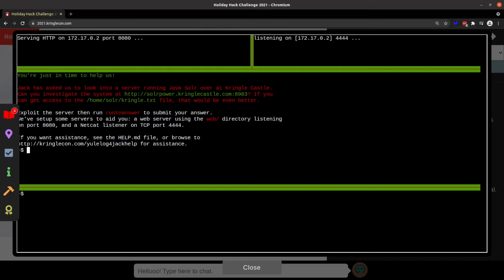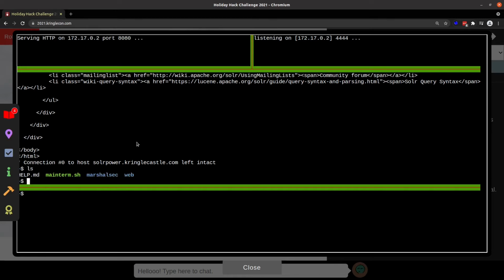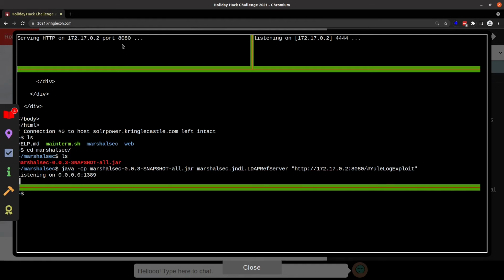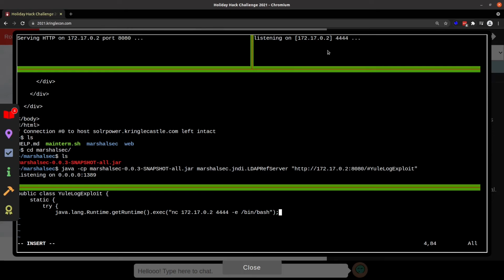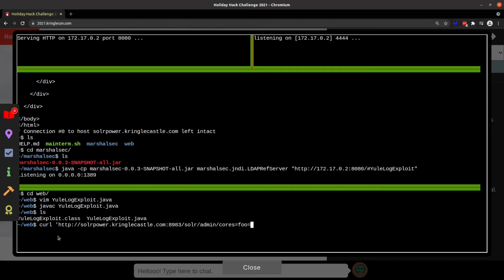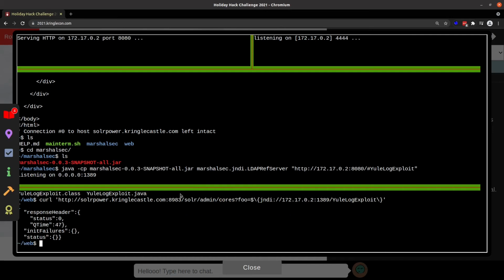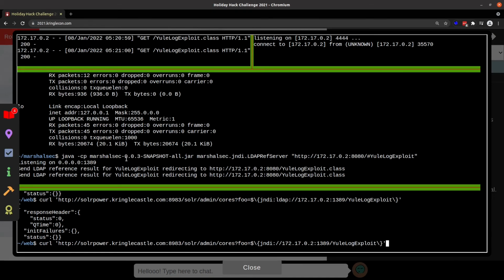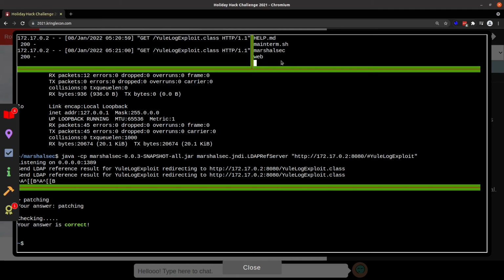Bonus Red Log4Jack [Sans Holiday Hack 2021, Cranberry Pi Terminal]